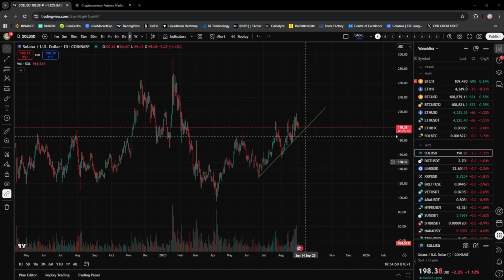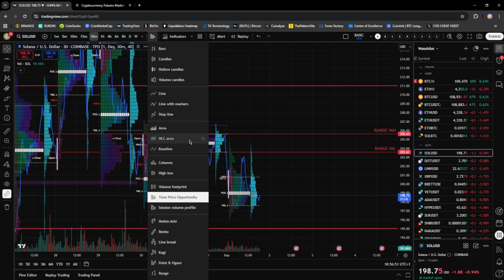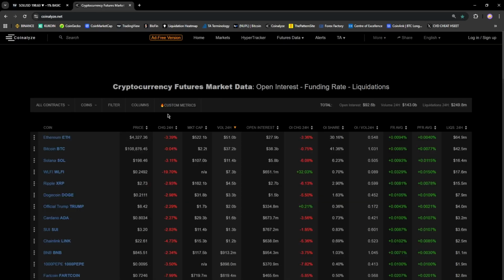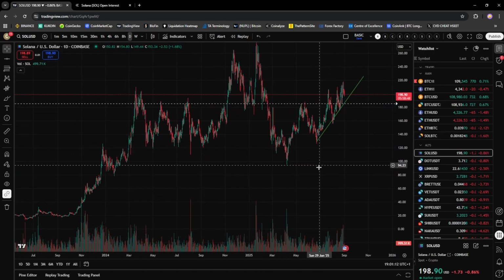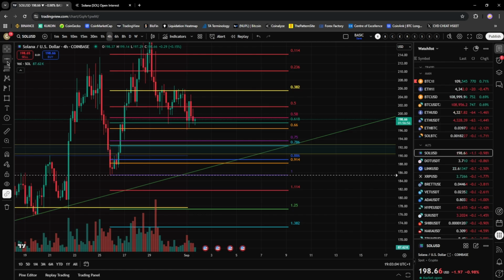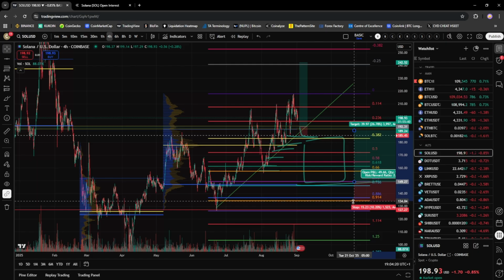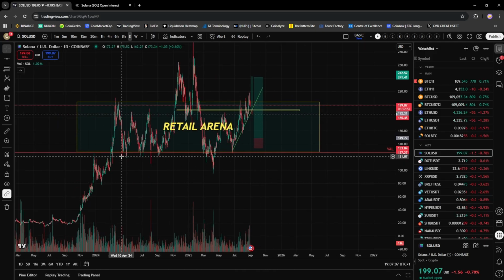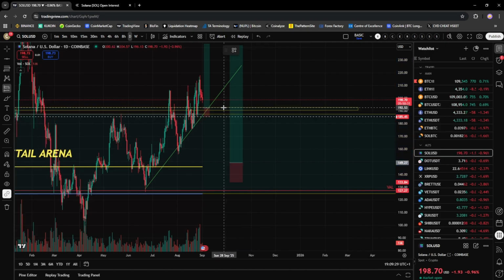$SOL SOLANA Technical Analysis for September 2025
Any feedback is much appreciated